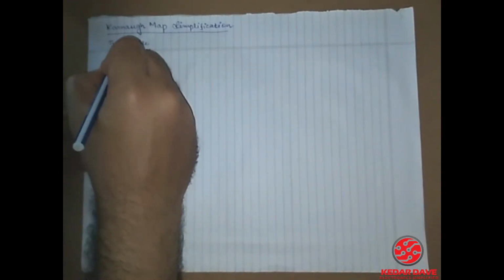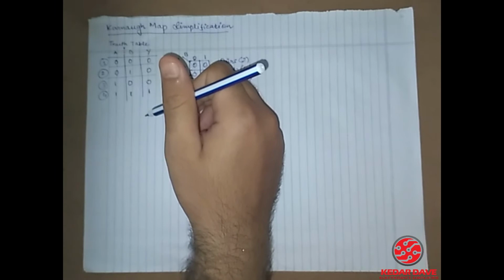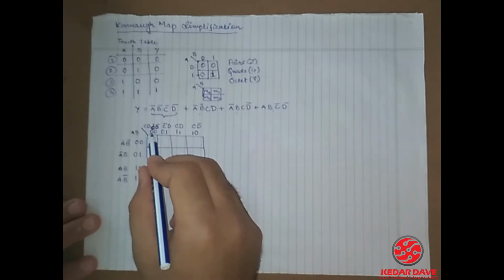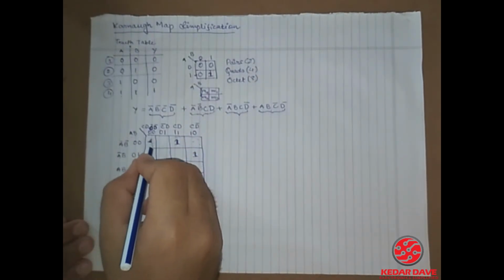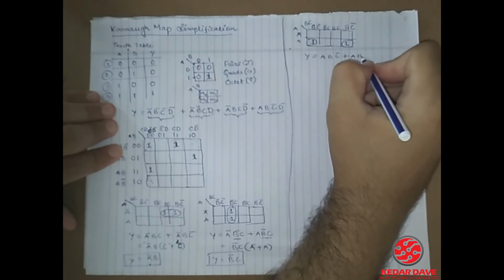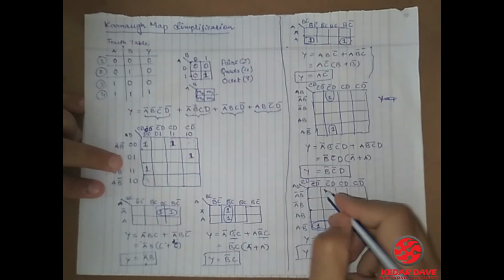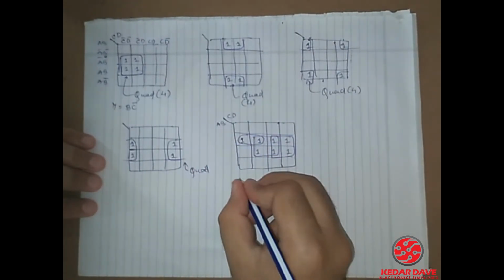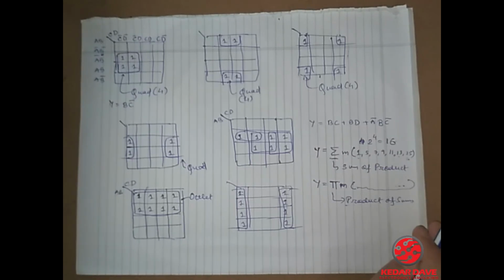Karnaugh Map Method | Digital Electronics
This video is on Digital Electronics subject topic name as Boolean Algebra. It is more useful to understand the concept of Digital Electronics that how a large signal can be amplified.

To get the understanding of complete Digital Electronics than do watch the videos which are mentioned below.